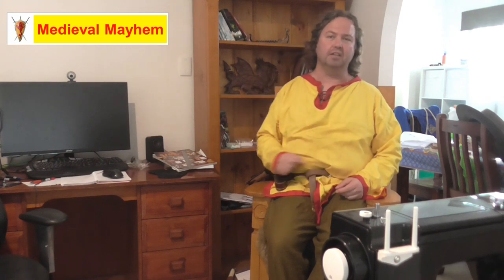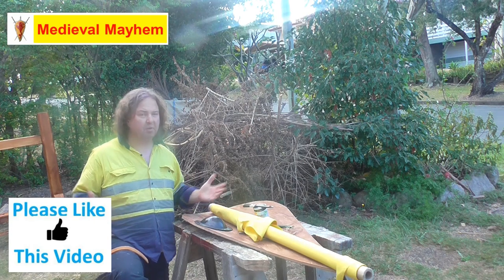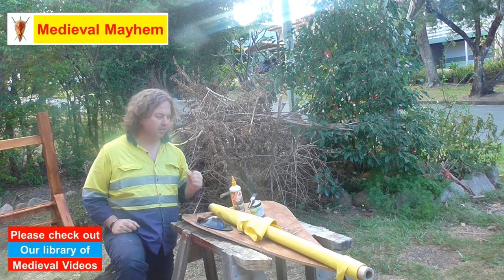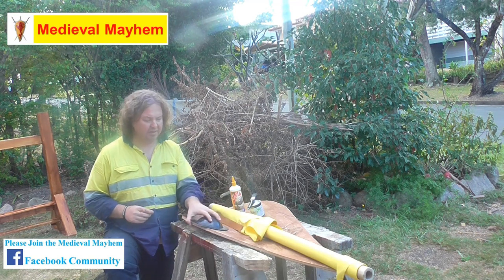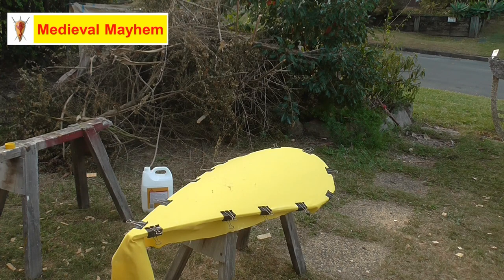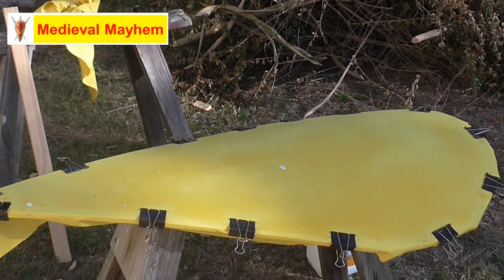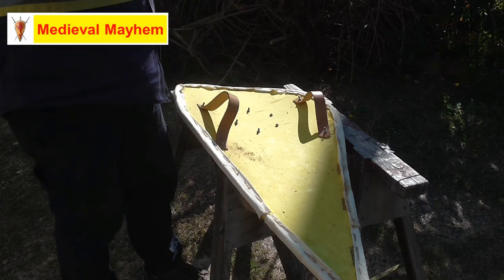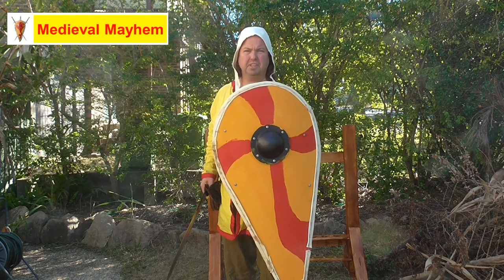How to make a medieval Kite Shield (DIY)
In this video we make a medieval kite shield.